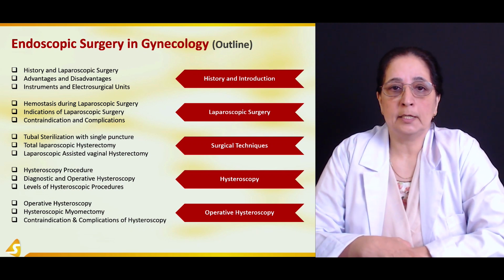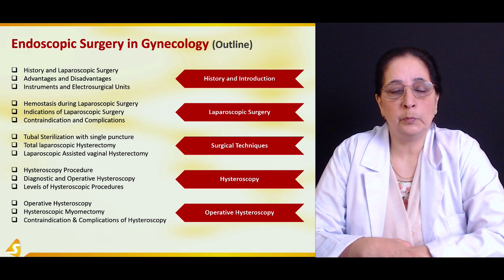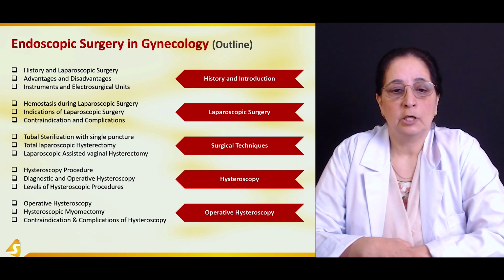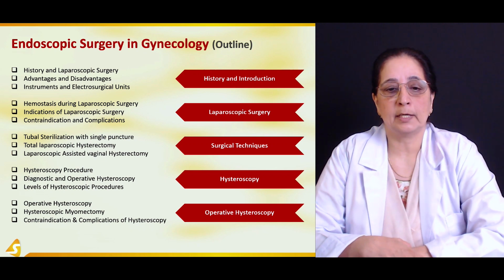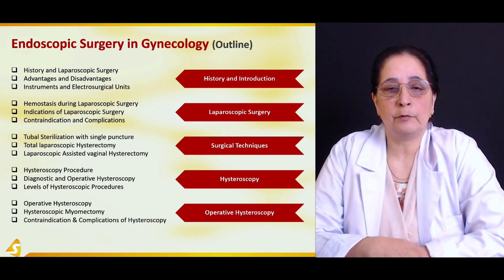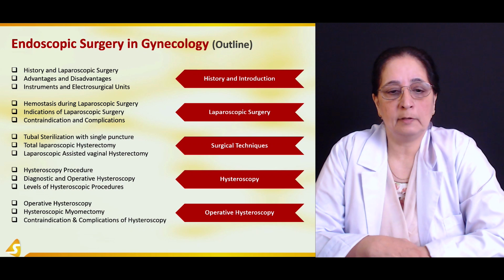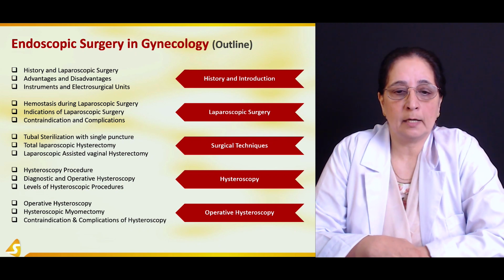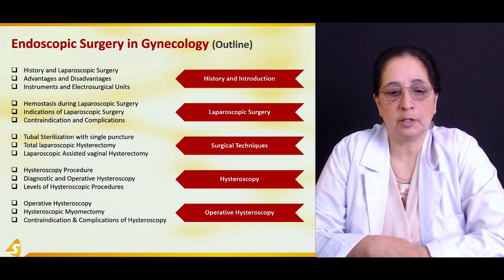Endoscopic Surgery in Gynecology - Inroduction